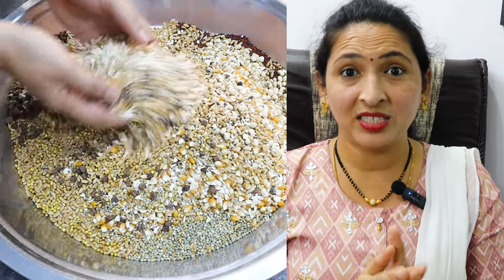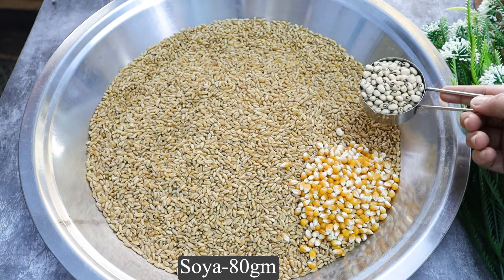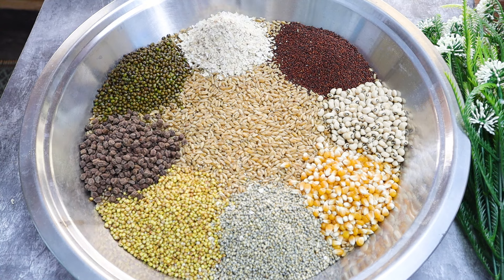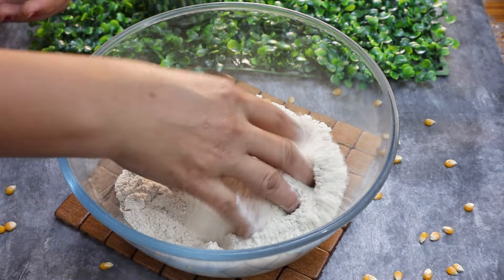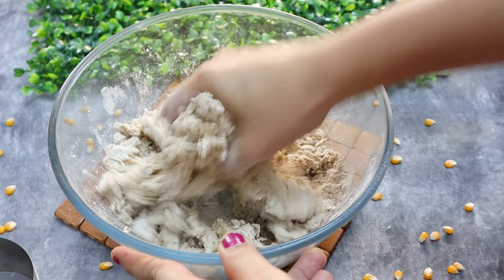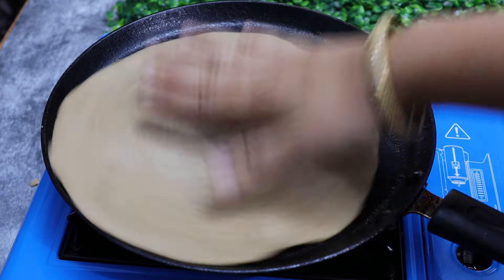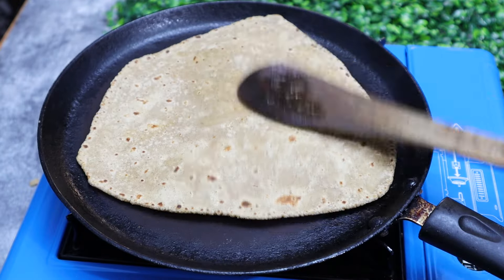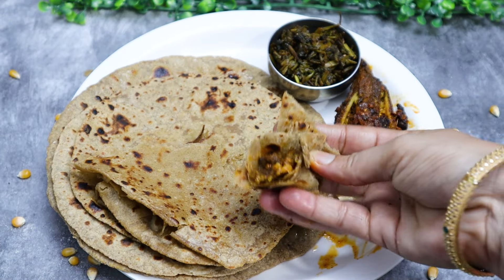నేను ఇంట్లో చేసిన ఈపిండిలో ఎక్కువ పోషకాలు ఉండి,బరువు తగ్గుతారు ఉక్కులావుతారు-Multigrain atta at home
నేను ఇంట్లో చేసిన  ఈ పిండిలో ఎక్కువ పోషకాలు ఉండి,బరువు తగ్గుతారు ఉక్కులా అవుతారు-Multigrain atta at home-Homemade atta recipe-Multigrain roti recipe